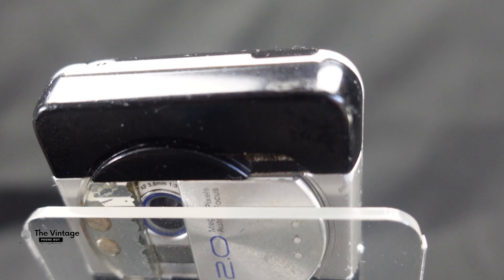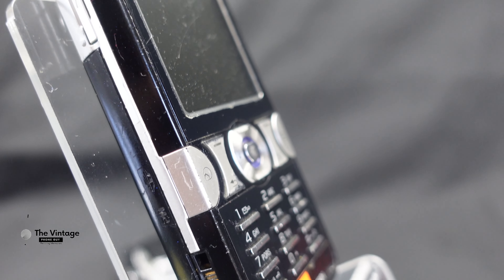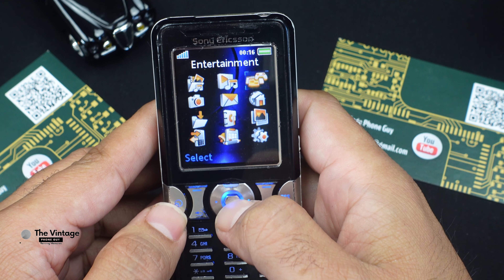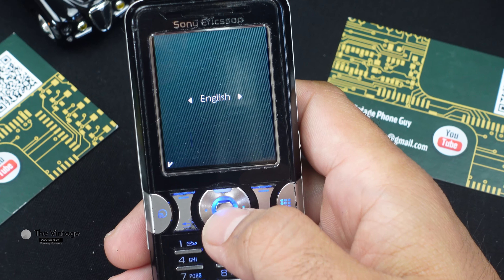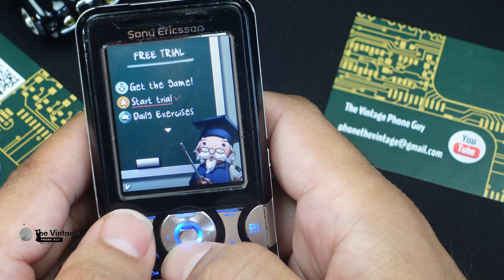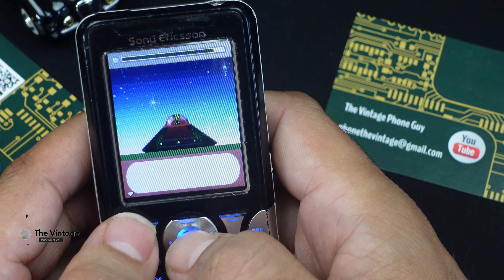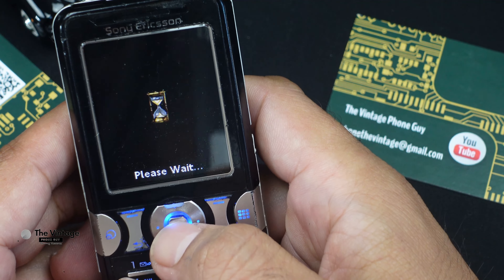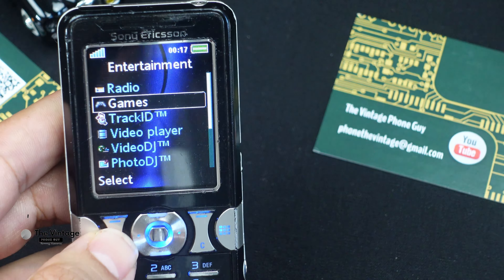Sony Ericsson K550i: A Classic Phone Revisited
he Sony Ericsson K550i is a mid-range mobile phone released in 2007. It was the successor to the K510 model and featured a number of improvements, including a 2-megapixel camera with autofocus, a 2.25x digital zoom, a quad-band GPRS/EDGE support, an internet browser, MP3/WMA/AAC playback, a 77 MB internal memory expandable with a Memory Stick Micro slot up to 2 GB, an FM radio with RDS and track ID music recognition, Bluetooth 2.0 with support for stereo sound output (A2DP), Java MIDP 2.0 based from Sony Ericsson's Java Platform 7, and real multitasking (runs up to 5 Java applications at one time).